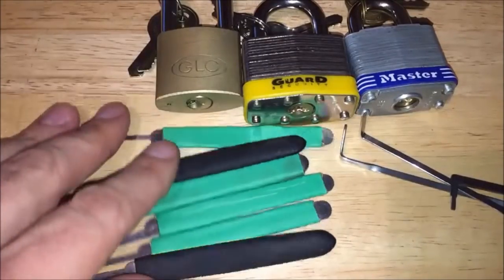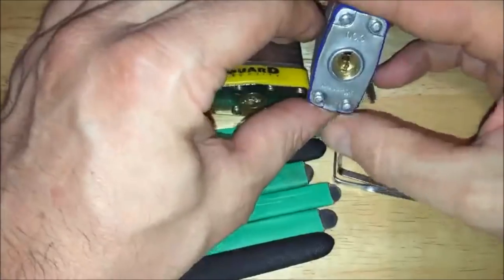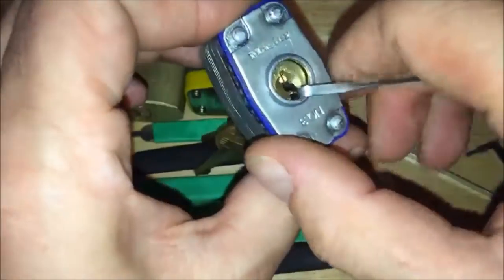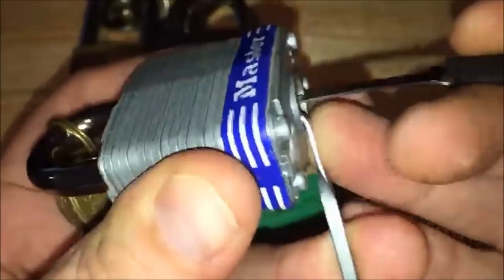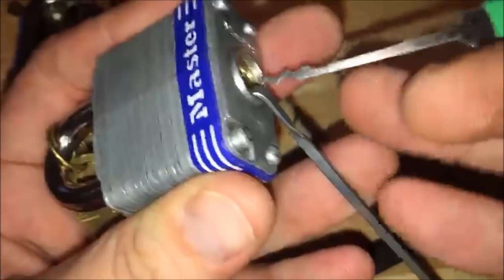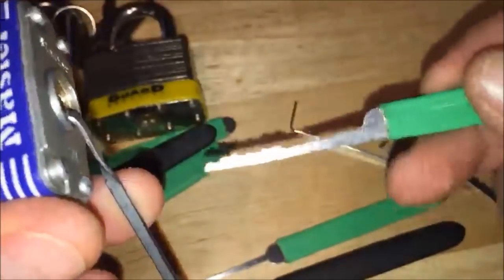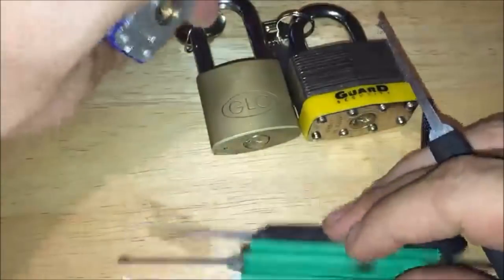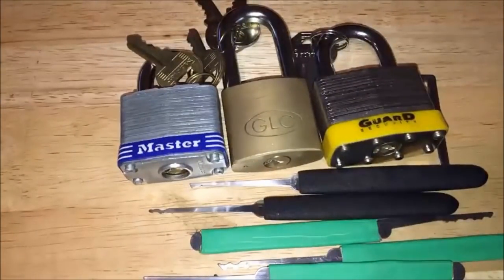(003) Beginner Lock Picking Techniques: Raking, Rocking and Zipping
basic techniques used in lock picking.